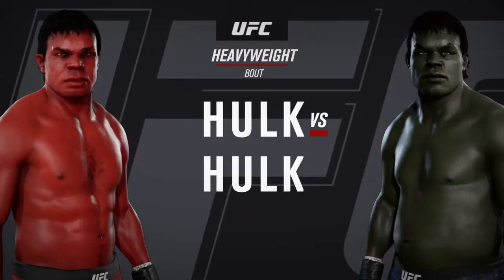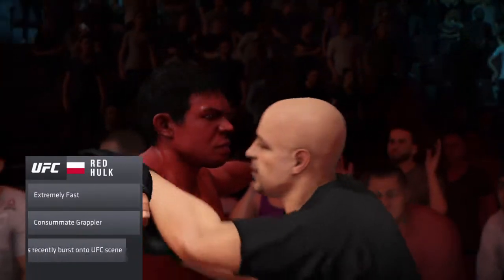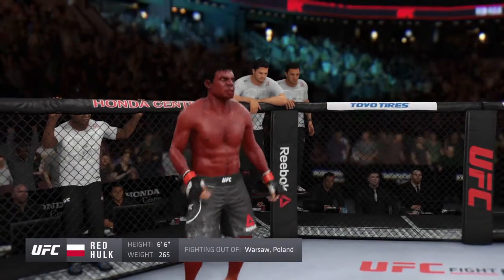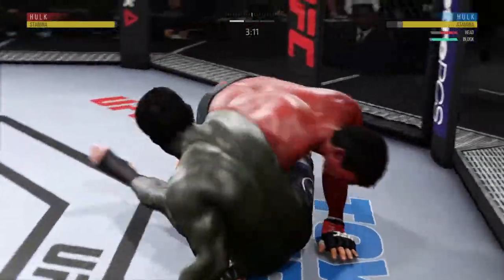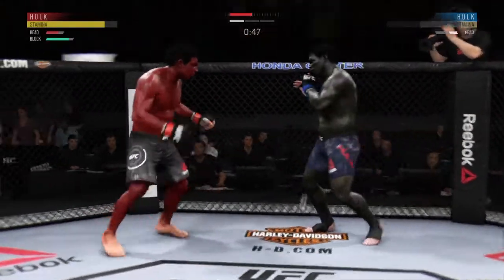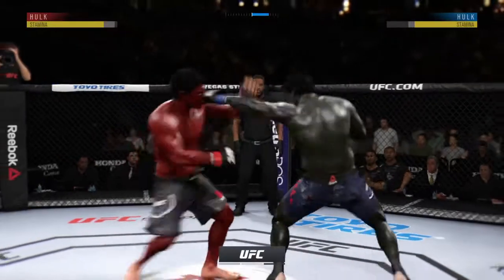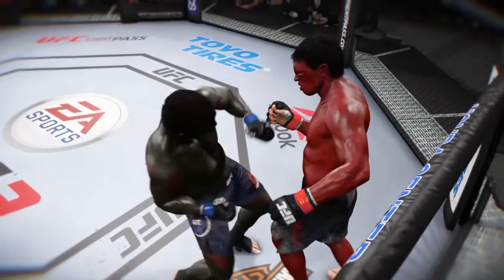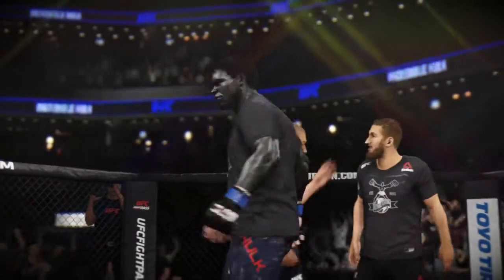Hulk Vs. Red Hulk (Marvel Avengers) | UFC EA Sports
👉 Highly appreciated 👌

👉 Check it... 👍